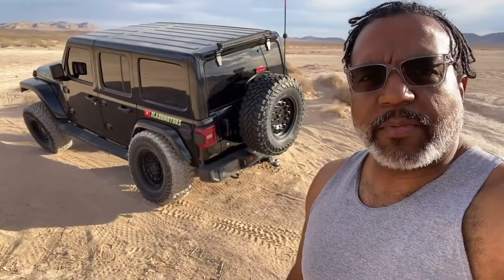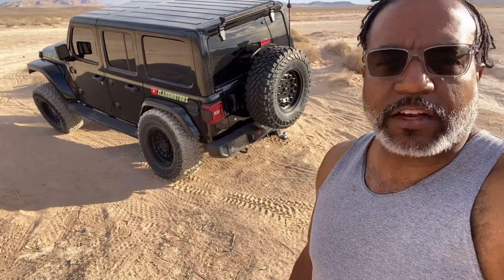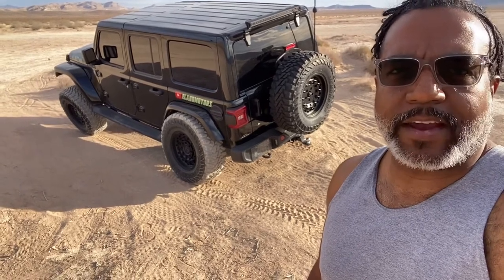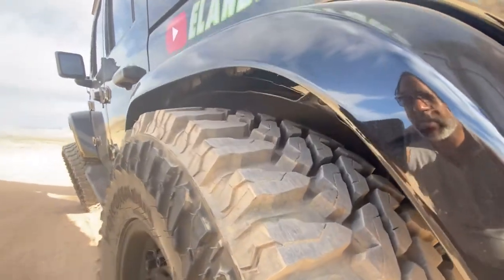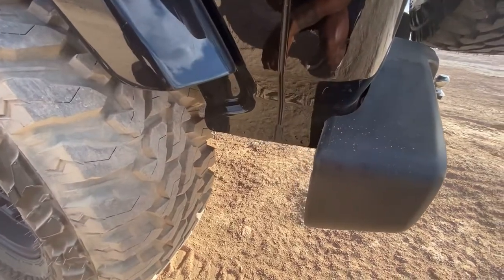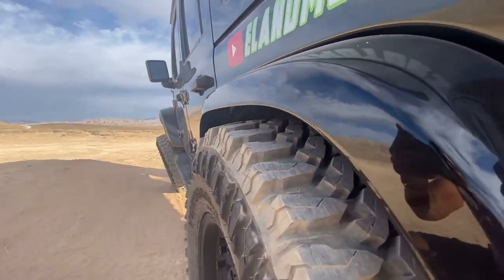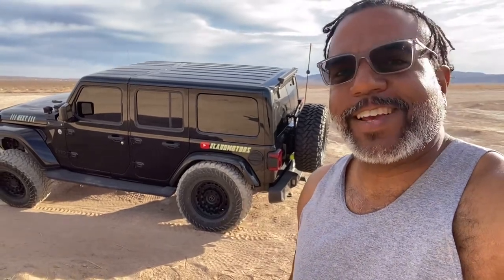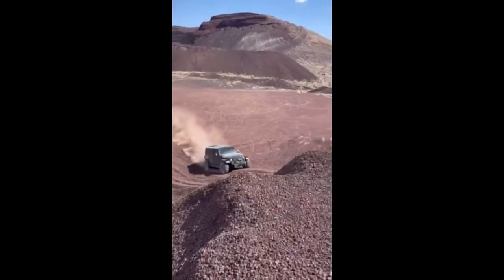35 inch Tires vs Rear Wrangler Fenders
Making room for 35” tires with stock fenders on Jeep Wrangler